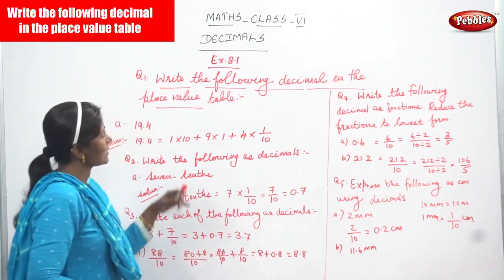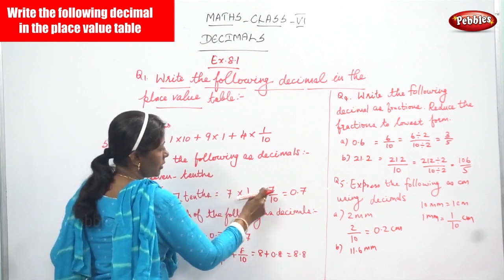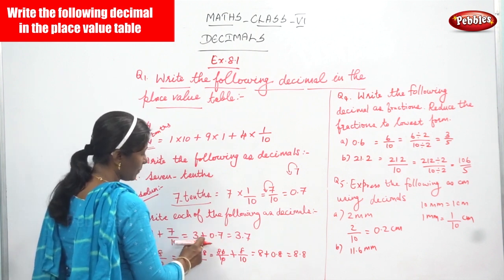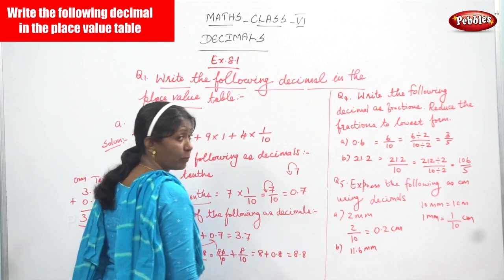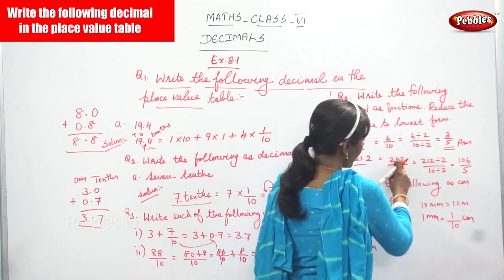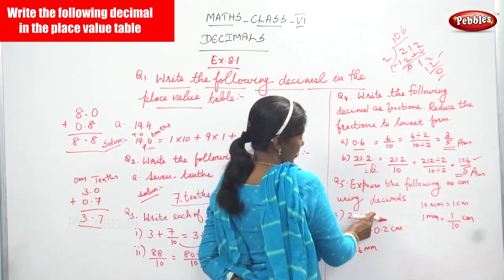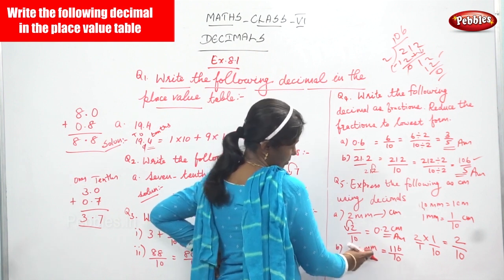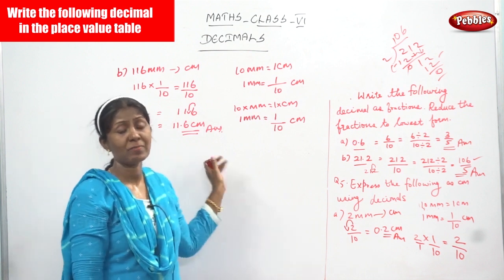6th Std CBSE Maths | Decimals - Write the following decimal in the place value table | Part - 112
6th Std CBSE Maths Syllabus | Decimals  - Write the following decimal in the place value table | CBSE Maths Part - 112